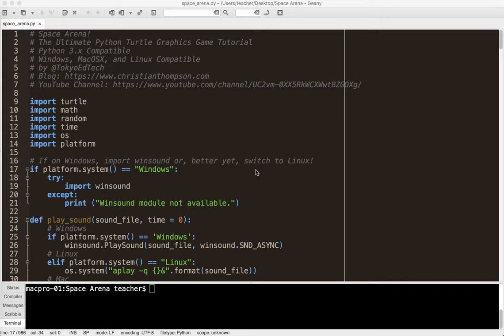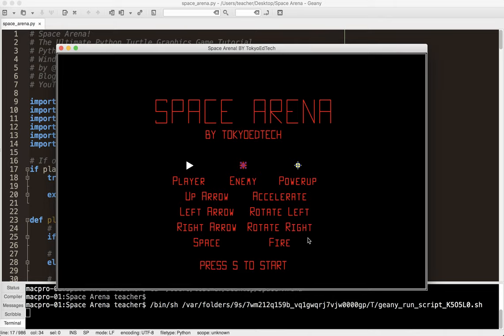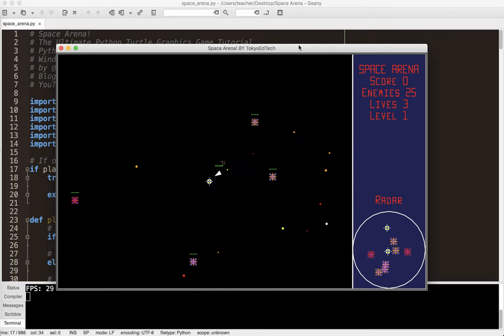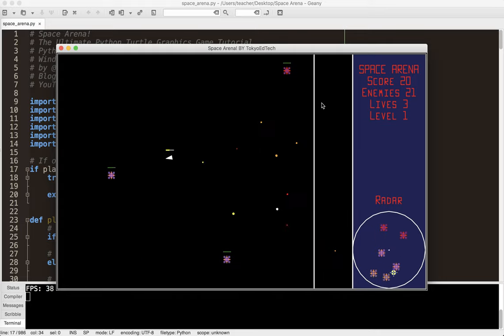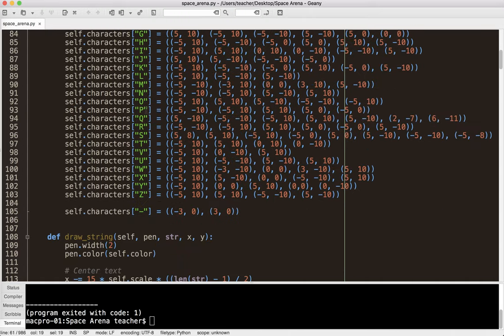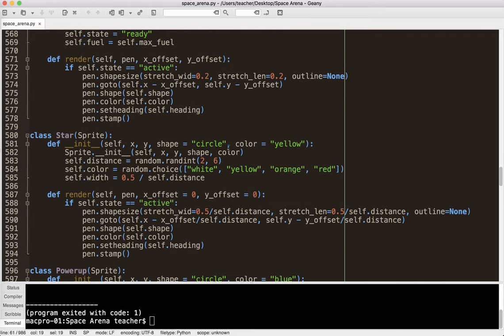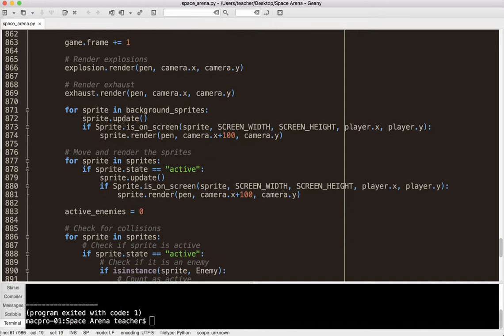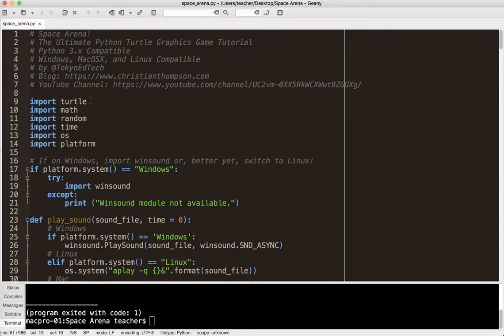Ultimate Python Turtle Graphics Tutorial: Space Arena Introduction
Welcome to the Ultimate Python Turtle Graphics Tutorial! In it, I will walk you step-by-step how to create an original shoot'em up game called Space Arena. This is an intermediate level tutorial and uses concepts such as classes, and inheritance in its design as well as some geometry to make the spaceship physics more realistic.